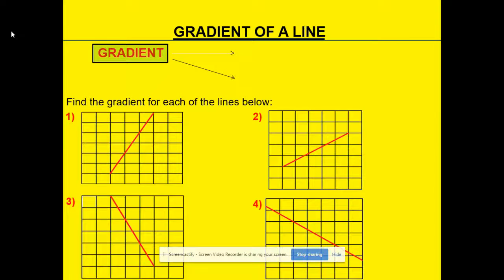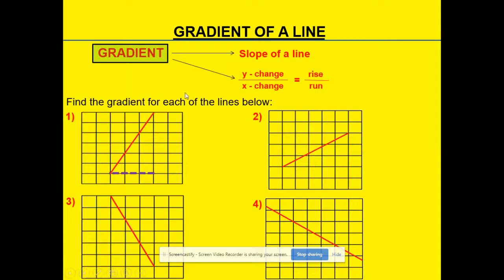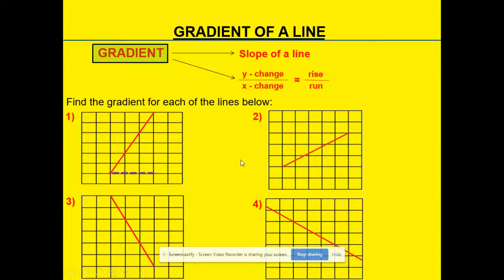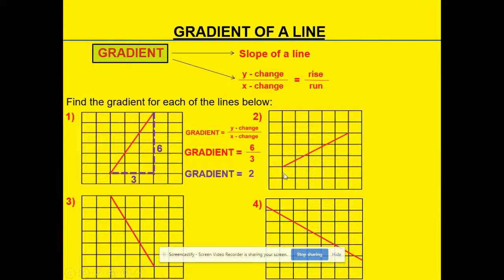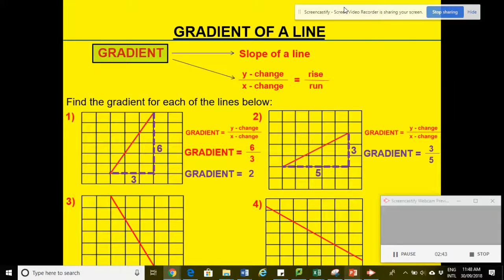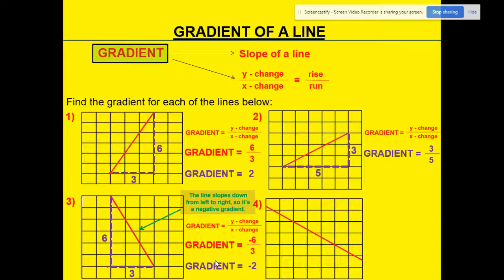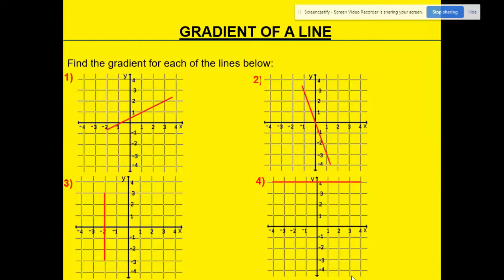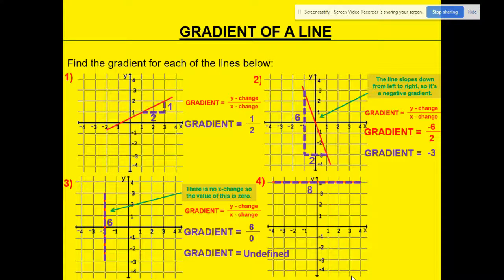Sep 30, 2018 11:51 AM